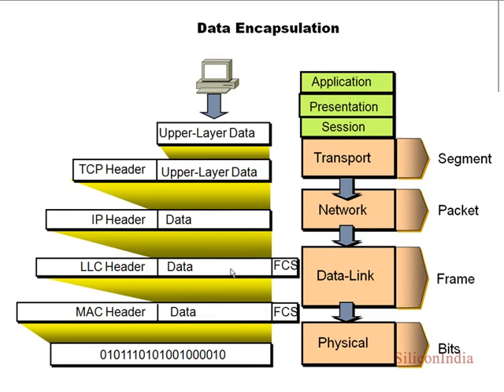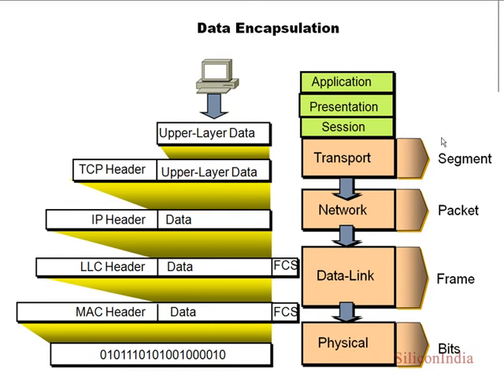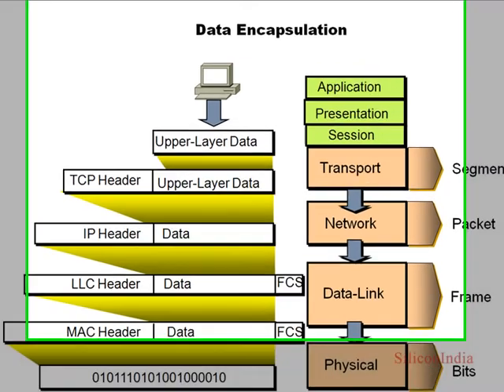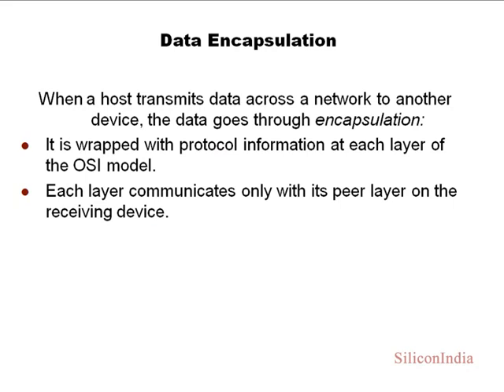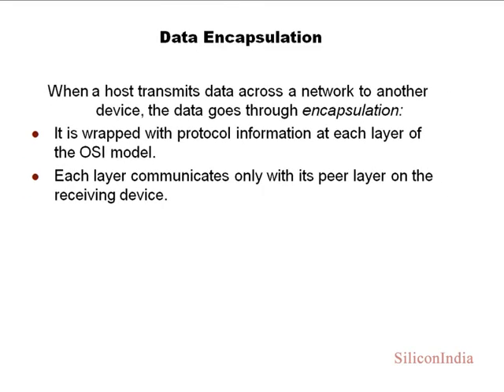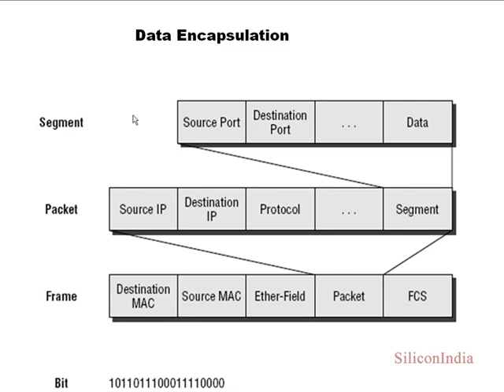Ch 03 OSI Reference Model12